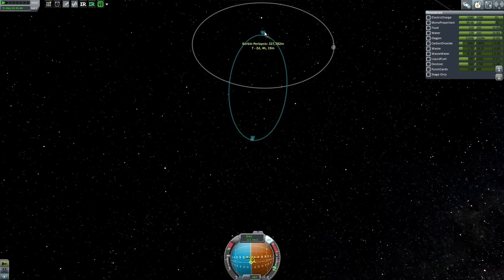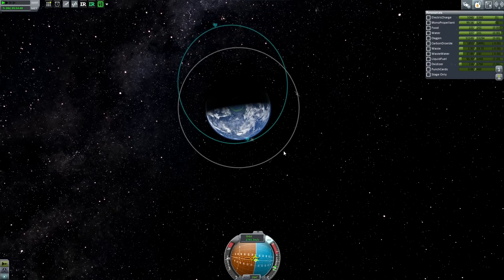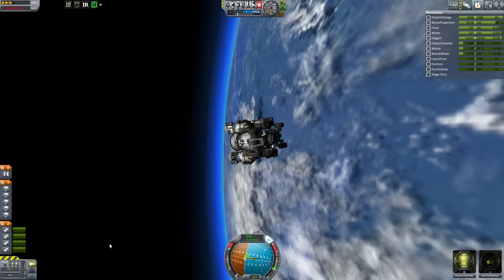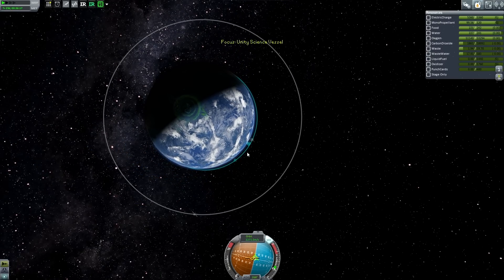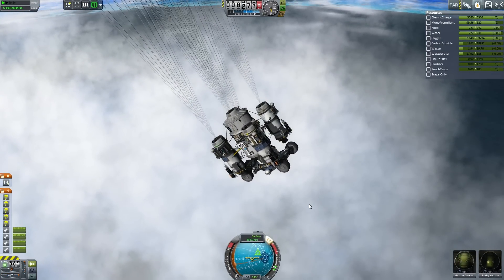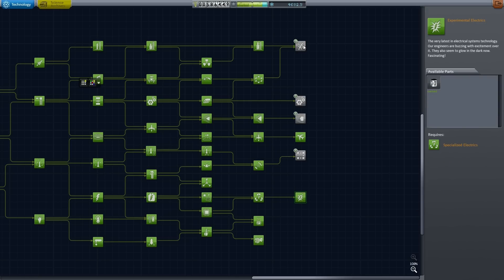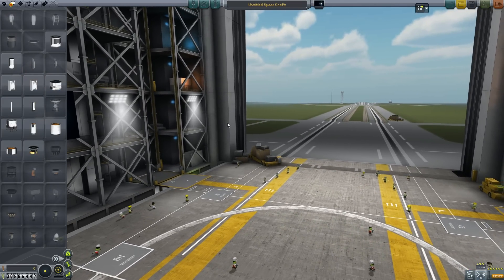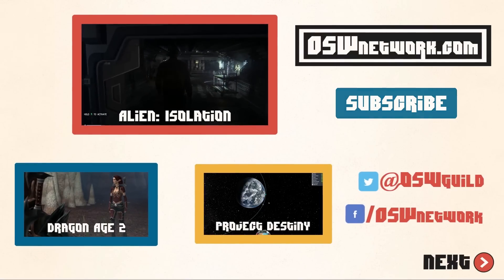Kerbal Space Program - Project Destiny: Episode #30 - Tech Tree Completion